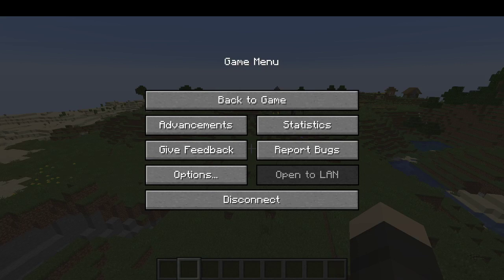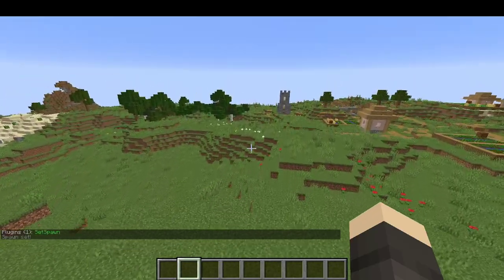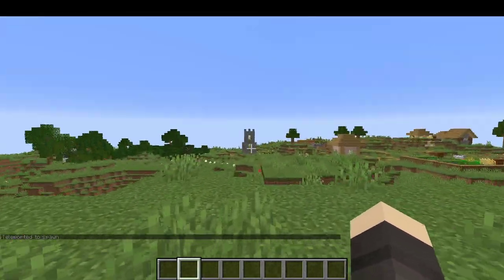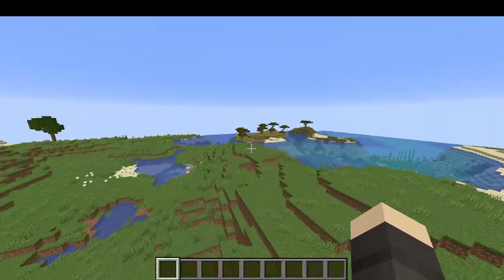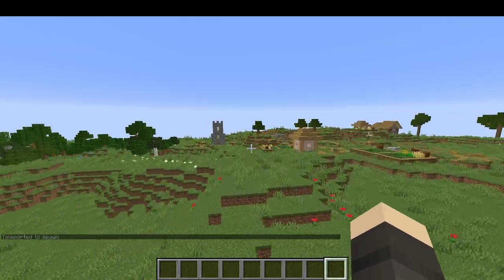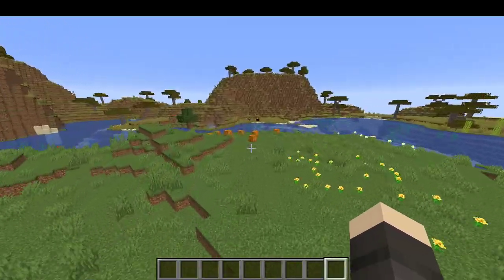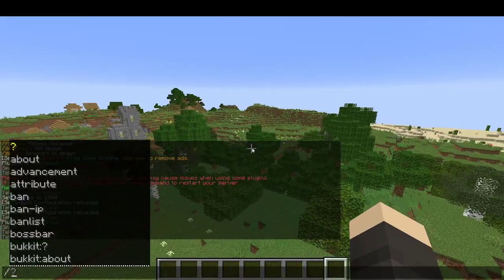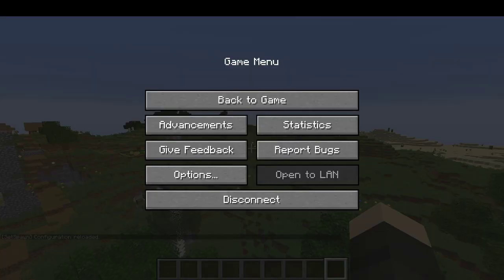SetSpawn plugin Tutorial | 16.1 Minecraft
I showcased SetSpawn plugin, which is made by arturlopata.
Go support him!

Hope you enjoyed this video and found it helpful.